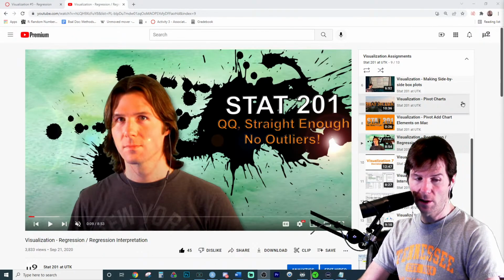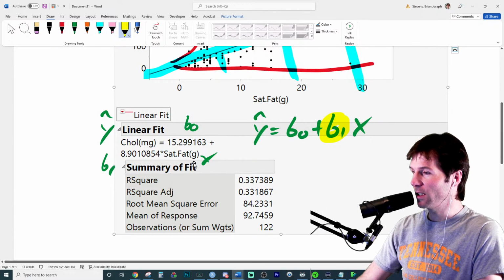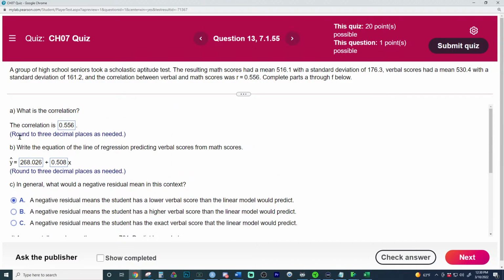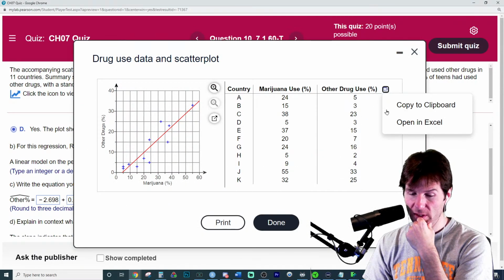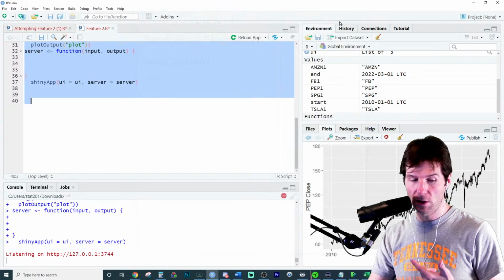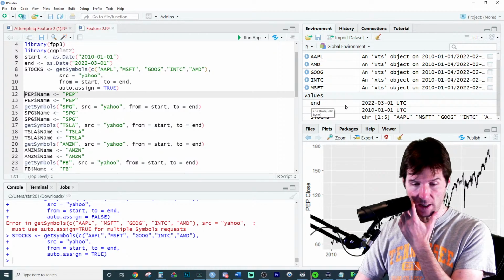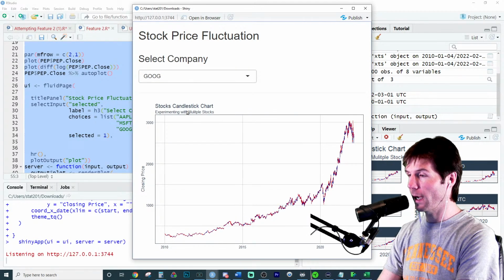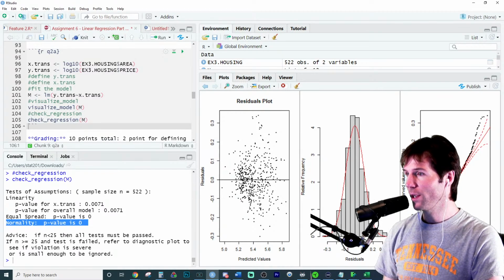Office Hours - March 10th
0:00 - Start of Stream
3:55 - STAT 201 - Visualization 5 - Regression
22:10 - STAT 201 - Chapter 7 Quiz - Scholastic Apptitude
30:14 - STAT 201 - Chapter 7 Quiz - Marijuanna Question
52:55 - BAS 475 - Plot with Tabs
1:21:55 = BAS 320 - Assignment 6 - Question 2